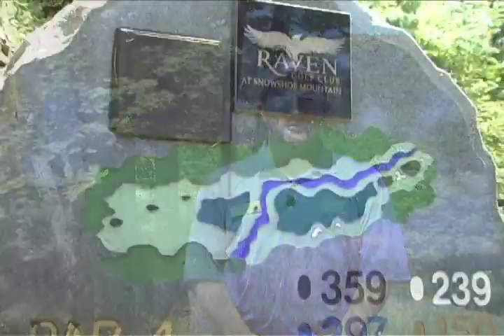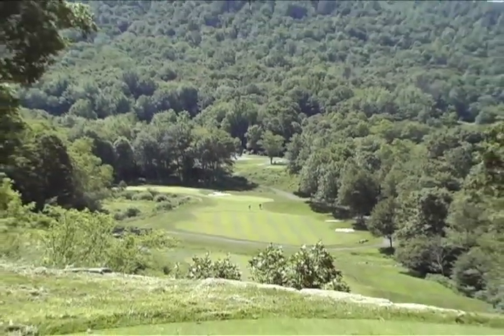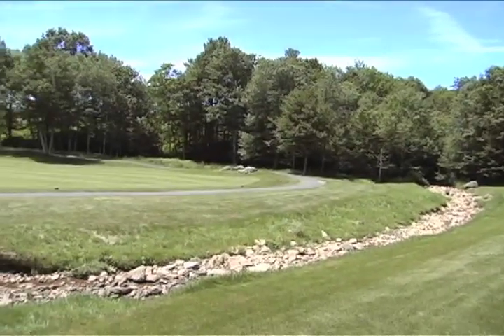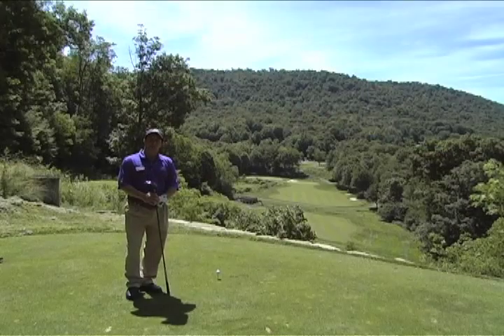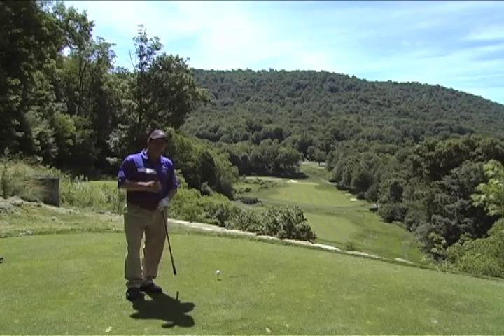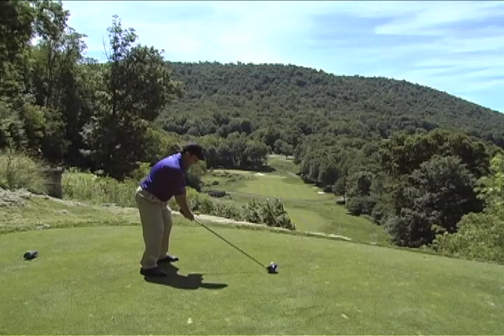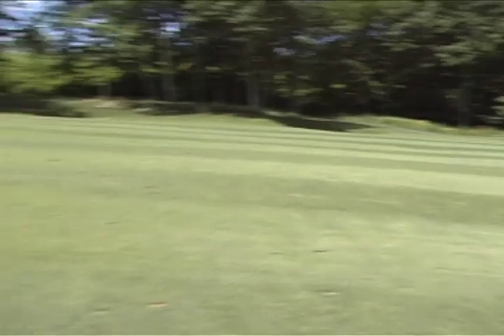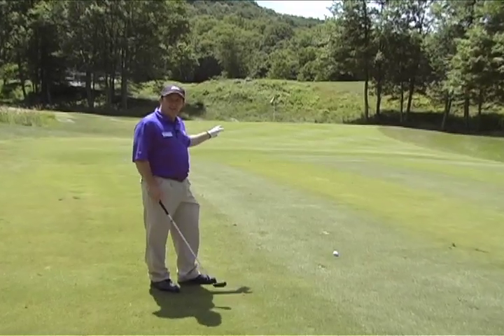The Raven Golf Club at Snowshoe - Hole 9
Gordon gives us a look at the par 4 number 9 at The Raven.